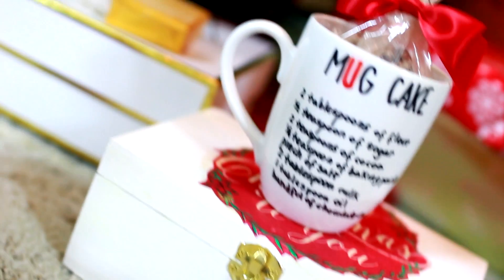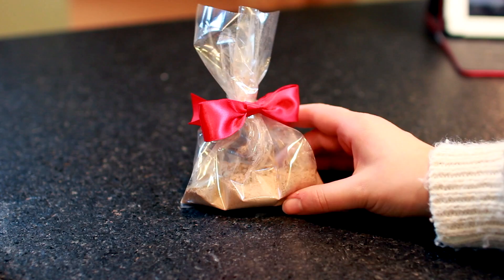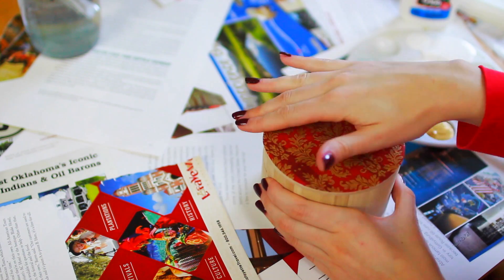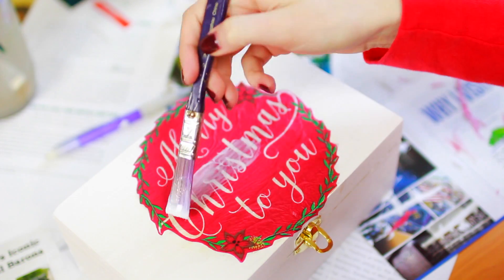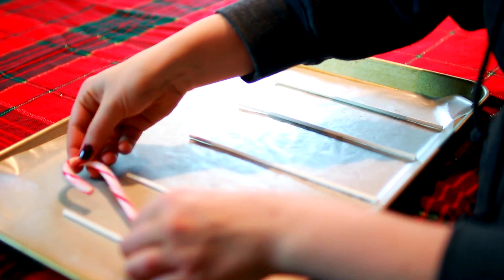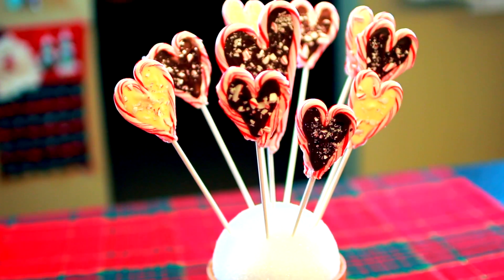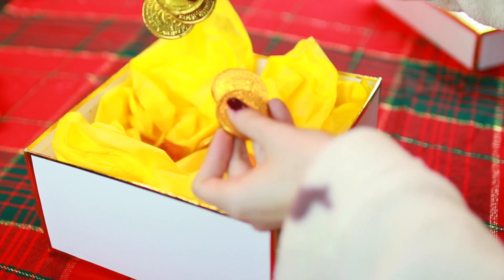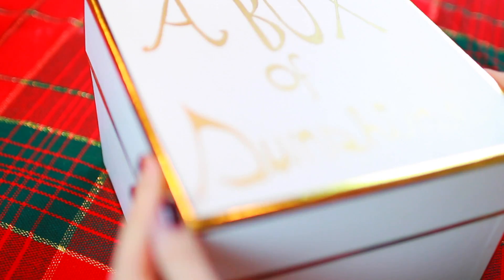DIY Christmas Gifts 2015 | Cute, Easy + Affordable!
WATCH IN HD FOR HELLA GOOD QUALITY!!

I hope you enjoyed our DIY Christmas Gifts, everyone! :)

xoxo

Michelle and Aline